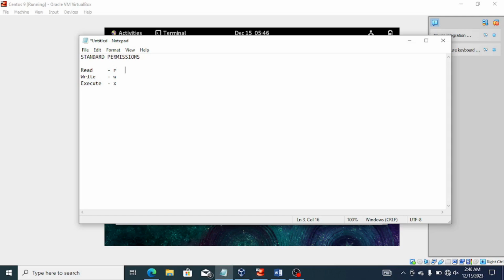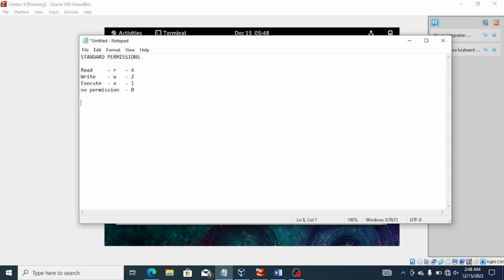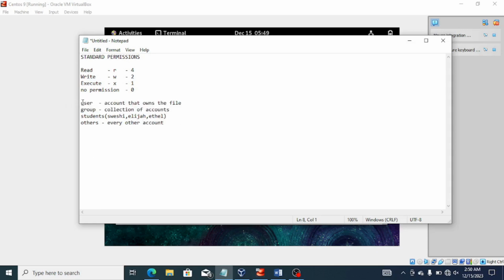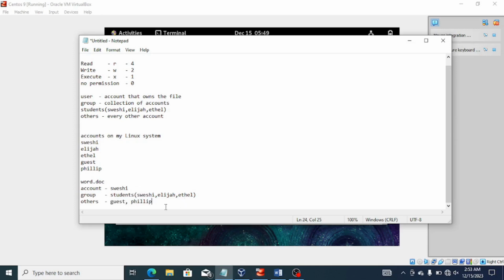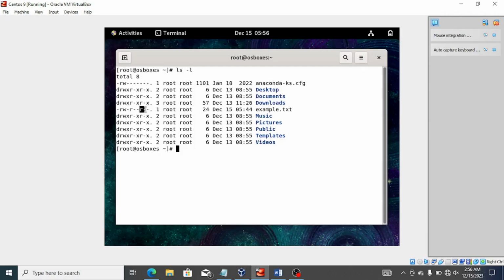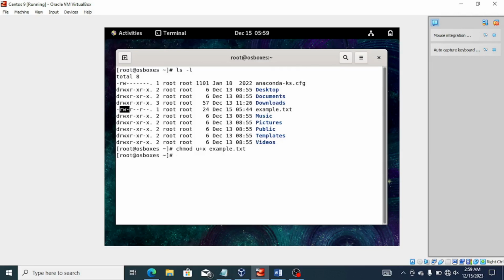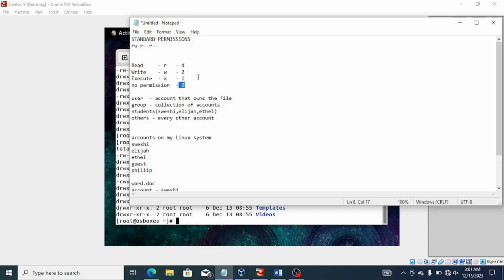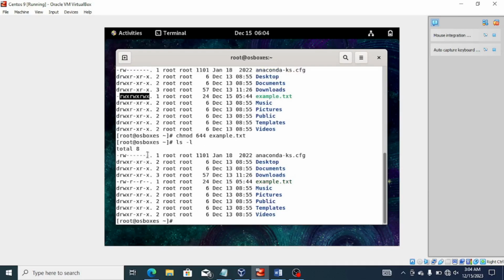Linux Standards Permissions Easily Explained - Simple Explanation - Using chmod command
Linux permissions can be used to enhance security by implementing access control. There are three main standard permissions including read, write and execute. There are also special permissions that help to achieve some aspects of security. Follow through this view or check the links provided